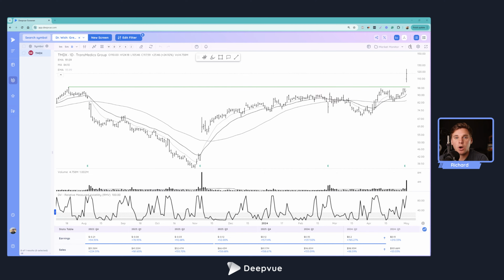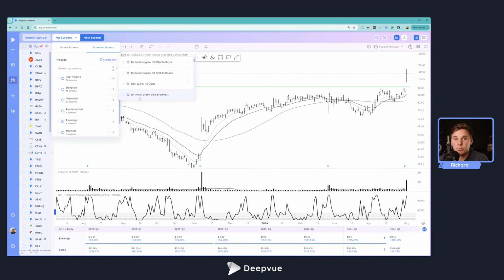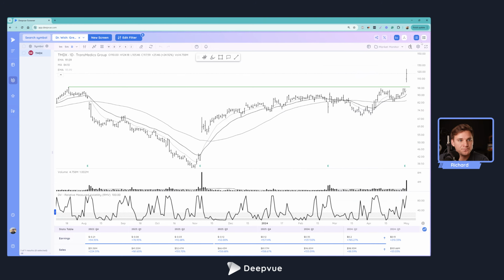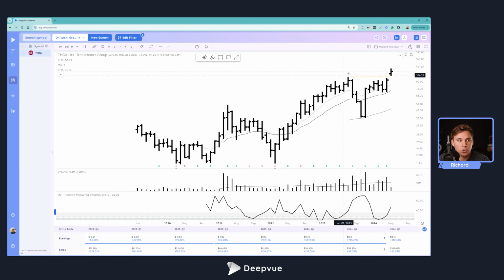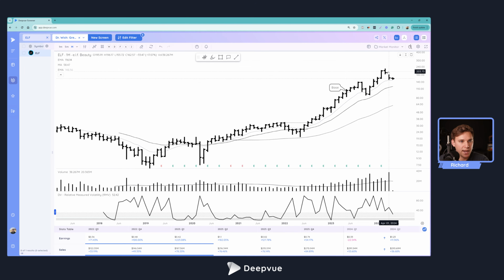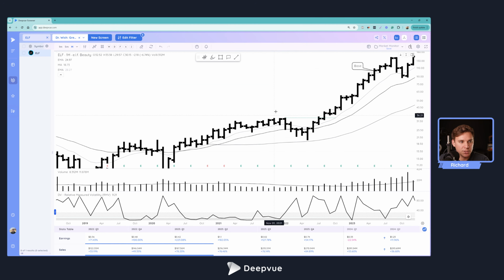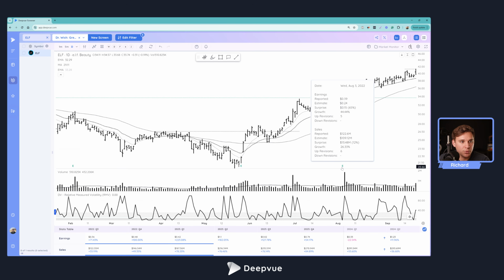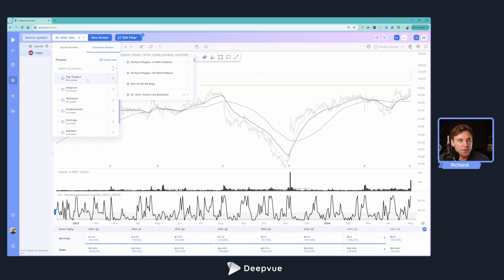How to Find Stocks Breaking Out with Dr. Wish's Strategy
Learn how to use Dr. Eric Wish’s Green Line Breakout Strategy to find stocks breaking out of long consolidations into all-time highs. In this tutorial, we walk through how to load and customize the Deepvue Green Line preset, and explain how to identify stocks that meet this explosive breakout criteria.

In this video, you’ll learn:
✅ What defines a Green Line Breakout (ATH + 3 months of consolidation)
✅ How to load the screen in Deepvue using Dr. Wish’s Top Trader preset
✅ What volume conditions confirm a breakout
✅ How to draw the Green Line on monthly charts and set alerts
✅ Entry tactics: Early setups vs. waiting for high-volume confirmation
✅ Real chart examples: TMDX and ELF’s 10x breakout
✅ How to manage failed breakouts and know when a setup is invalidated
✅ Why this strategy is ideal for swing and position traders looking for multi-month trends

Whether you're trading earnings gaps, long bases, or just trying to catch big trend moves, this setup helps you stay focused on high-probability breakouts backed by institutions.

Timestamps
00:00 – Intro: What Is the Green Line Breakout Strategy
00:39 – How to Load the Dr. Wish Green Line Preset in Deepvue
01:46 – Who Is Dr. Eric Wish & What Makes This Setup Unique
02:22 – Green Line Breakout Criteria Explained (ATH + 3-Month Base)
02:57 – Market Timing & Why This Screen Works Best in Uptrends
03:28 – Key Filters: Green Line Logic, Volume Run Rate, Common Stocks
04:06 – Monthly Chart View: Drawing the Green Line
04:44 – How to Set Alerts at the Breakout Level
05:25 – Early Entry Tips vs. Waiting for Confirmation
06:00 – What to Look for Before the Breakout: Tightness & Mini-Bases
06:34 – Example 1: TMDX Green Line Breakout on Earnings
07:11 – Example 2: ELF 2023 Breakout – 10x Run After GLB
08:41 – How to Confirm the All-Time High & Draw the Correct Line
09:20 – Zoom In: Breakout Execution & Risk Management Around GLB
09:55 – Signs of Strength: Volume, Follow-Through & Institutional Support
10:28 – Example 3: Failed GLB Before the Real Breakout (ELF Revisited)
11:35 – How to Validate a True Breakout: Volume Spike + Close Above Line
12:09 – Managing Breakout Failure: What Invalidates a GLB
12:41 – Why This Setup Starts Major Moves & Helps You Stay Focused
13:14 – Wrap-Up: Customization, Other Presets & Where to Go Next